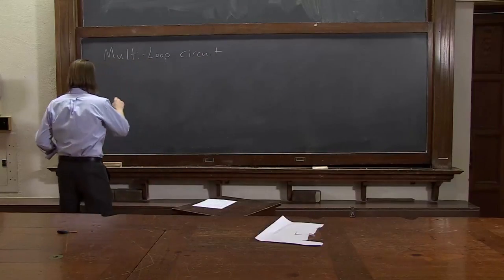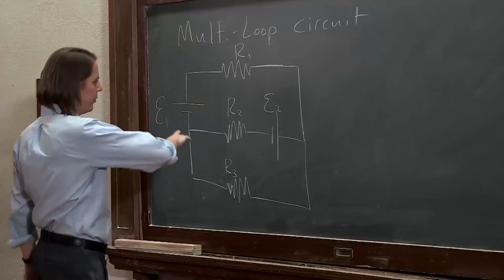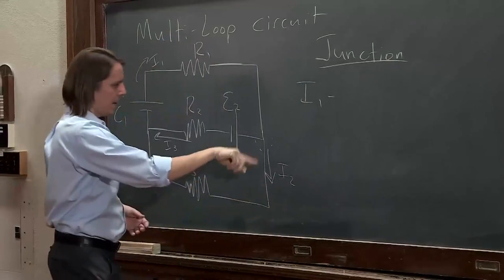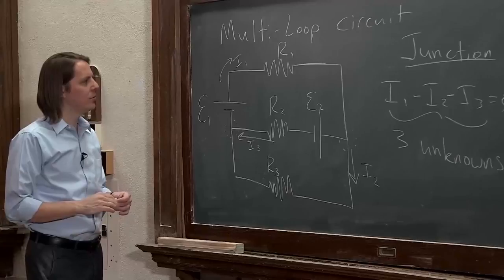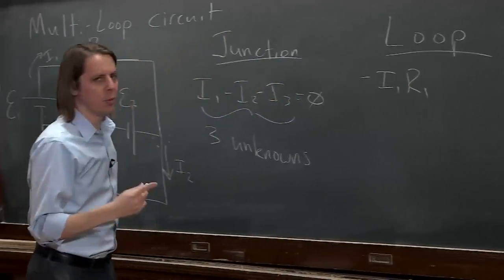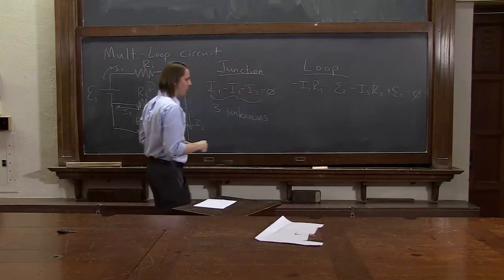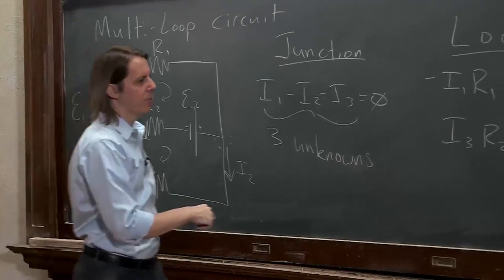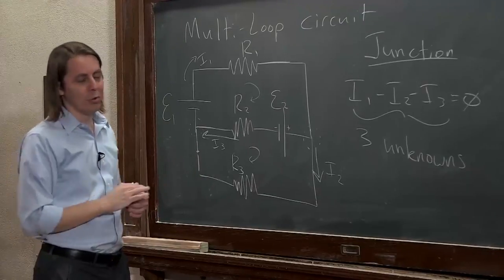PHYS 102 | Kirchhoff's Rules 3 - Complicated Circuits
Here's an example of applying Kirchhoff's Rules to a complicated resistor network, including two batteries.